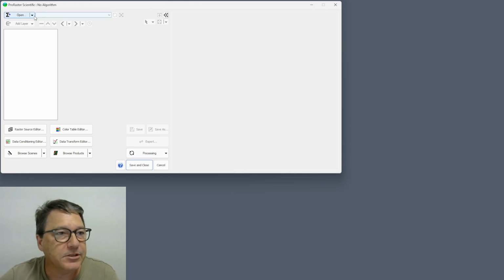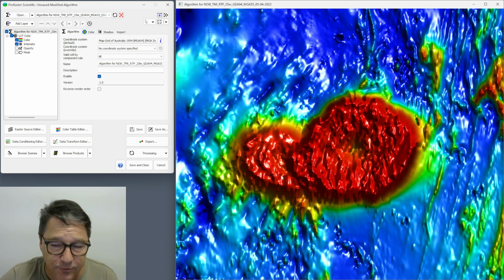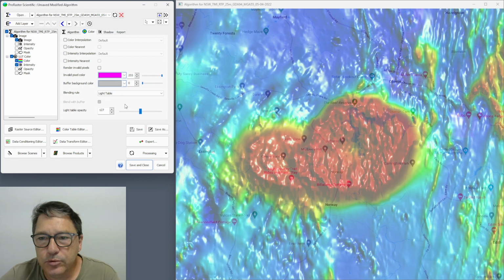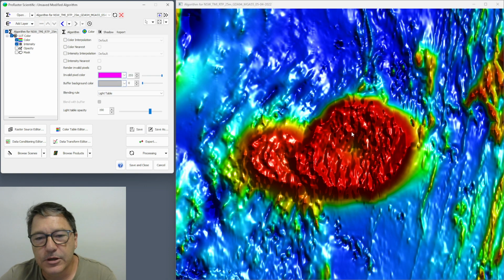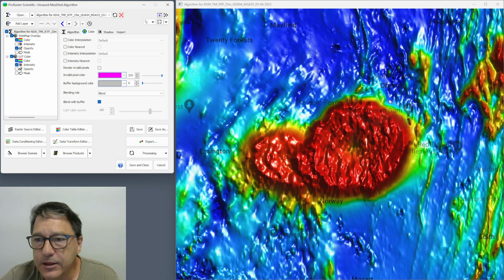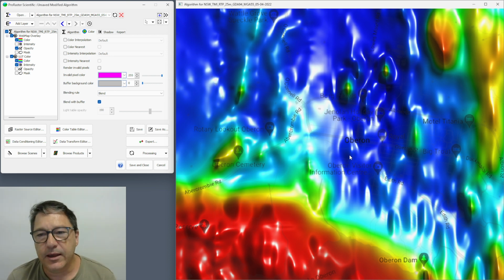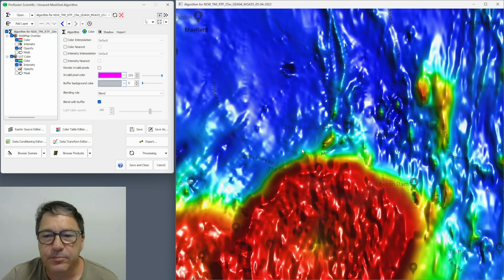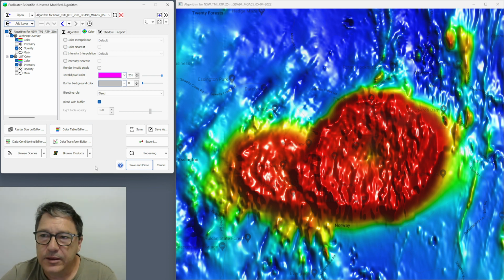ProRaster Scientific 2.2.04 Release Notes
See the new features and enhancements in ProRaster Scientific version 2.2.04. WebMap Overlays make it easy to add a WebMap layer to an algorithm without damaging the saturation of underlying raster imagery.